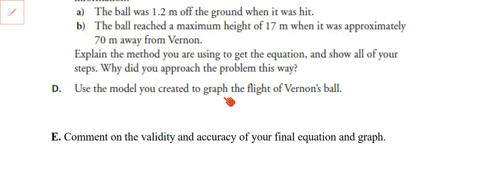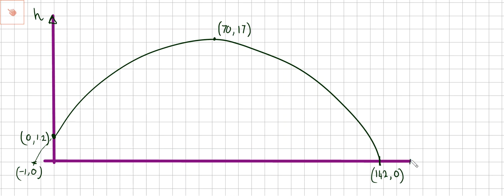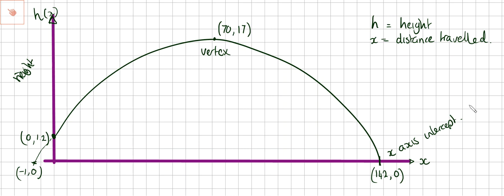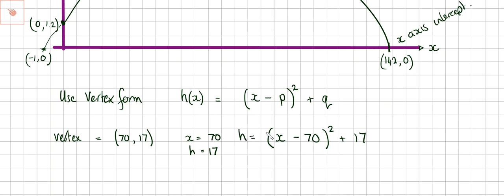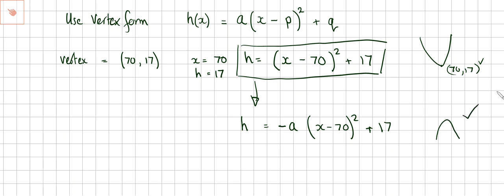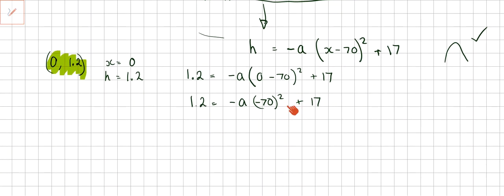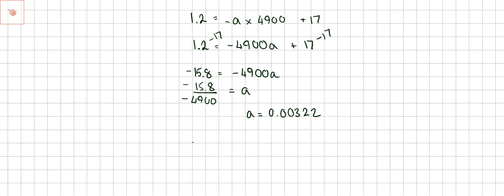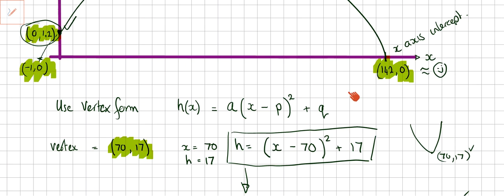M4 finding a quadratic model for a baseball hit